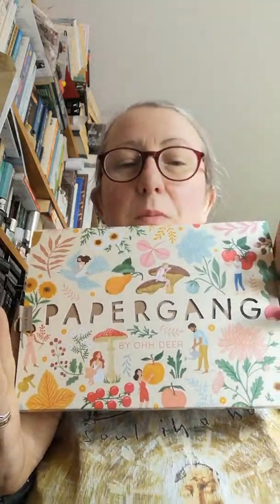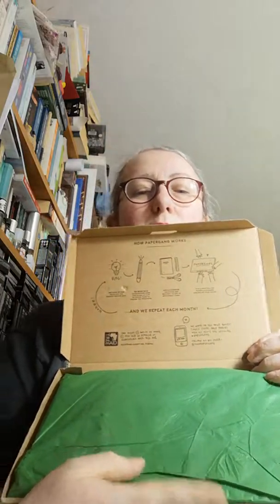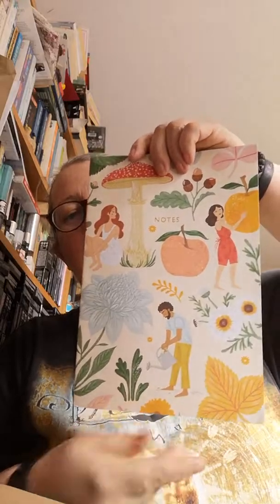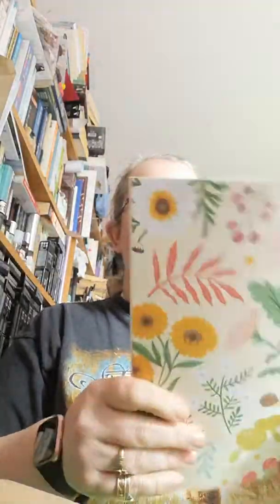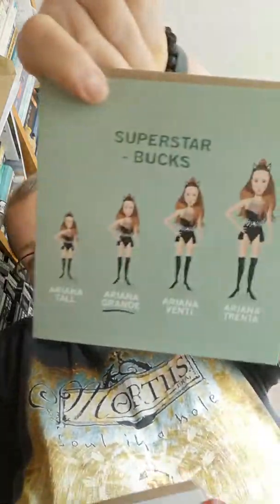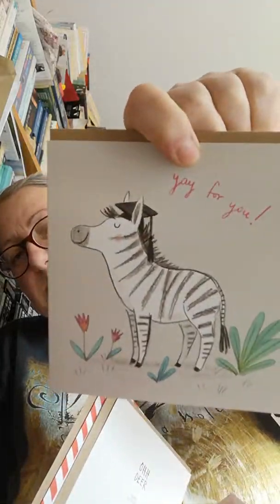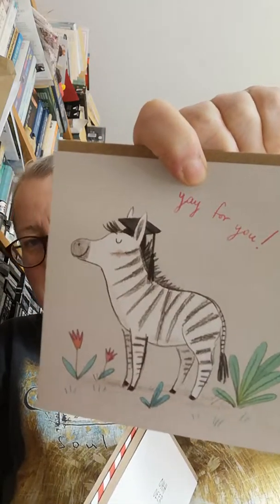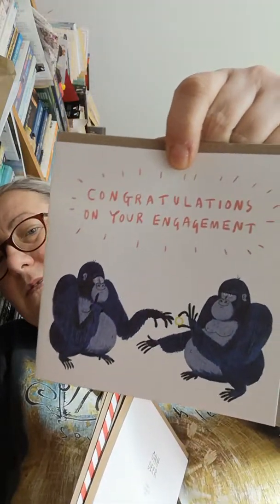Papergang by Ohh Deer! September 2019 unboxing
Where I show you the contents of this month's stationery box and waffle on for a bit at the end.